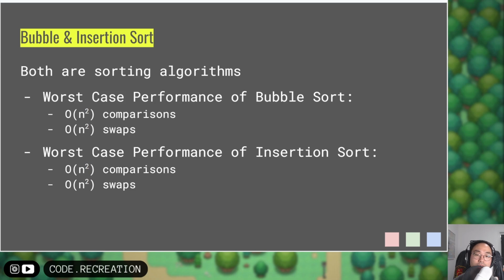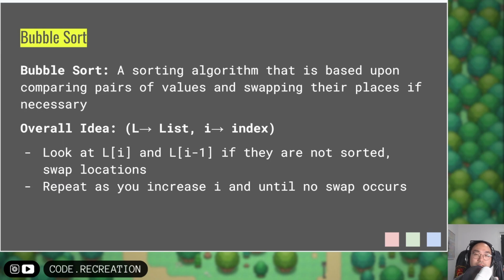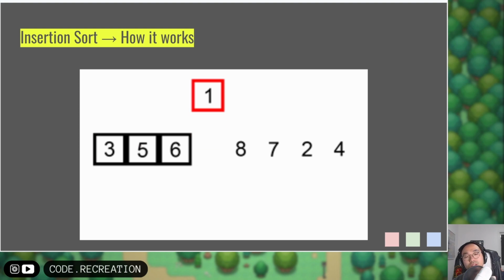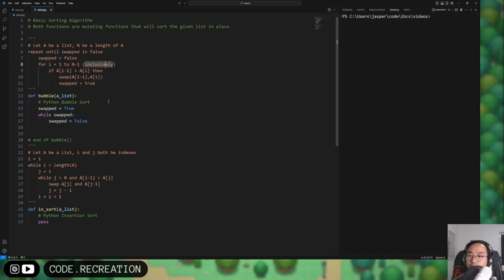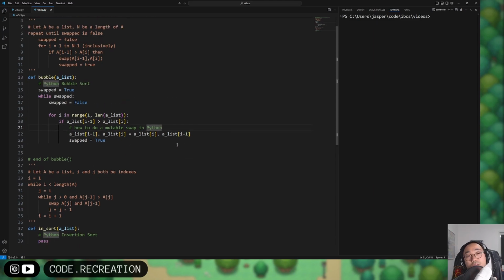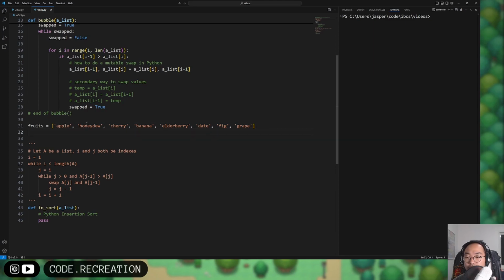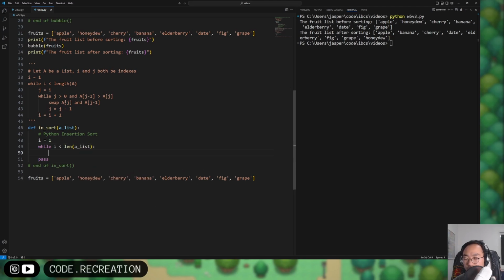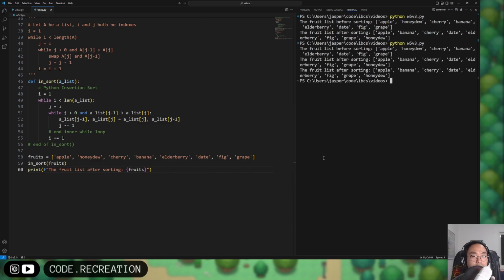Bubble and Insertion Sort in Python | Learn Python